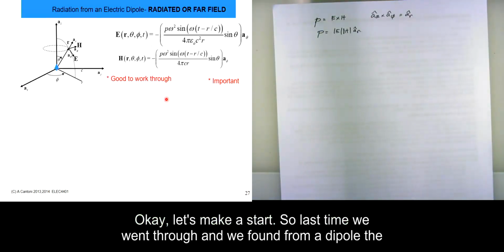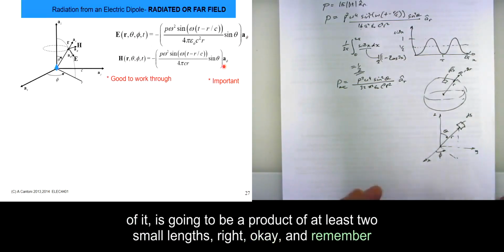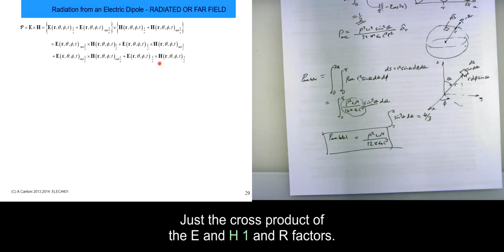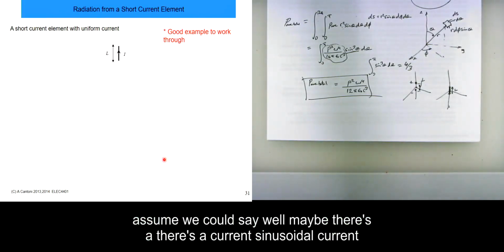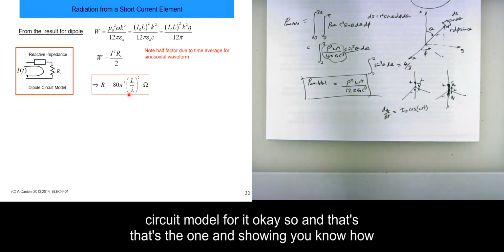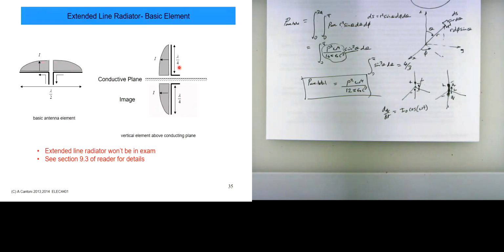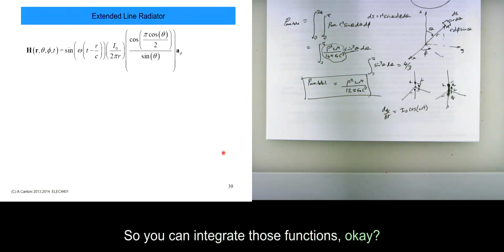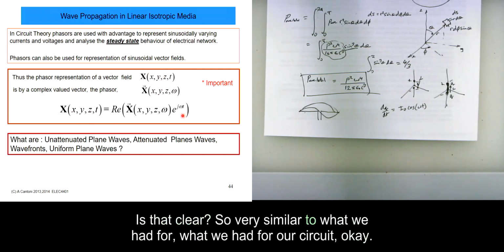ELEC4401 Wk11 L3 May 18 2023 Lecture